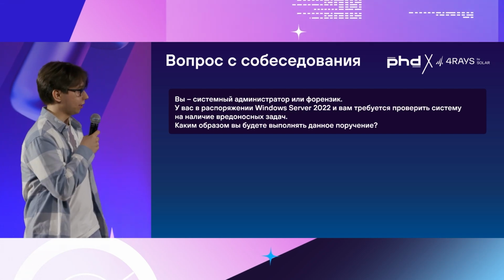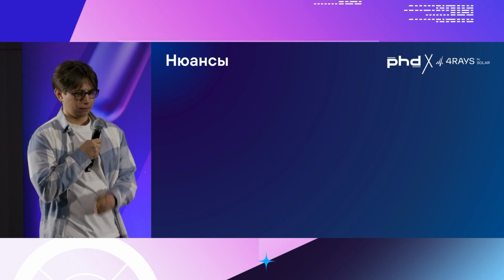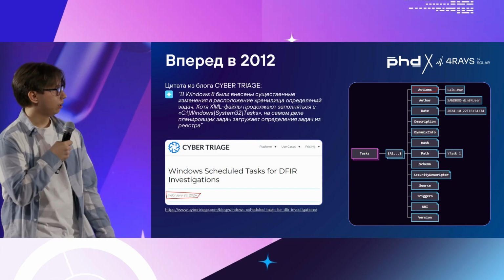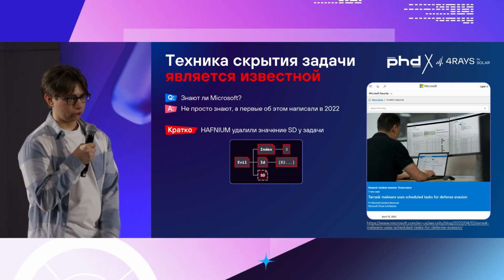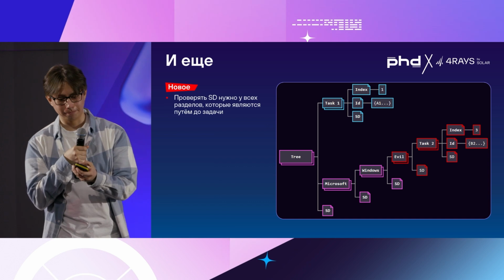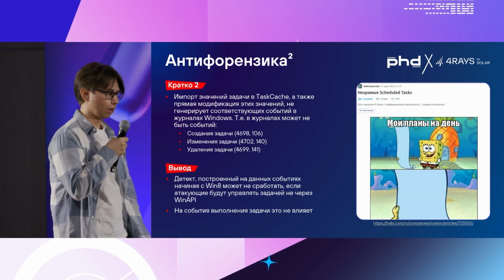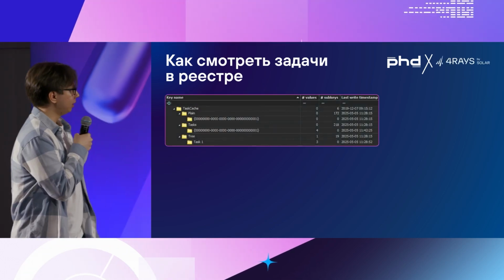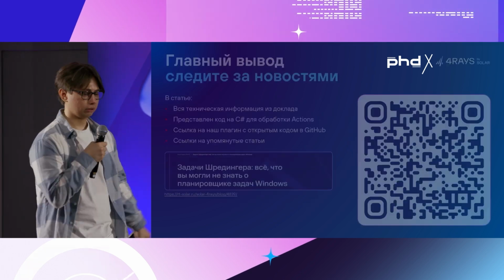Schrödinger's tasks everything you didn't know about the Windows task scheduler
As a result of moving the task scheduler's storage from the usual folder to the registry, issues have arisen that critically affect the work of the DFIR team. Notably, there are virtually no solutions offered in the public domain. The report is dedicated to the features and bugs that emerged after the described changes. We will show a real case where a task to secure a malicious implant was hidden from the output of classic artifact collection utilities, examine ways to hide Windows Task Scheduler tasks, and present our open-source solution for working with the new task storage.